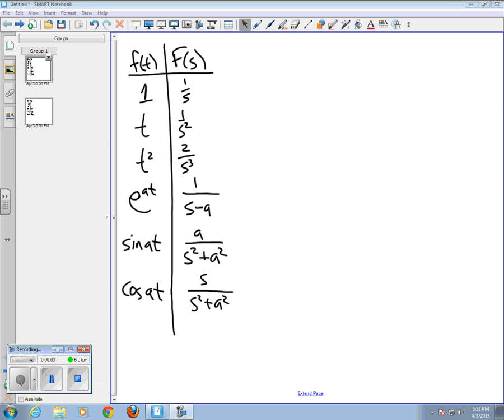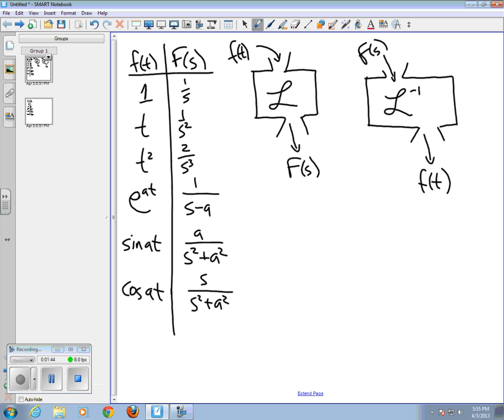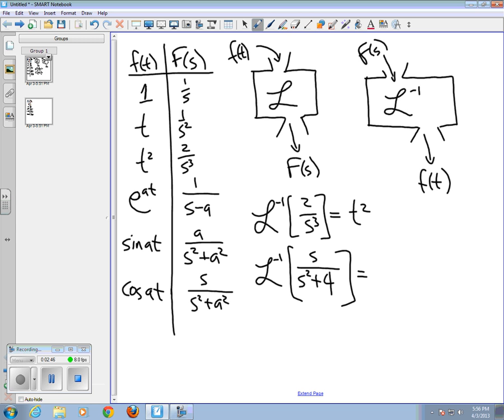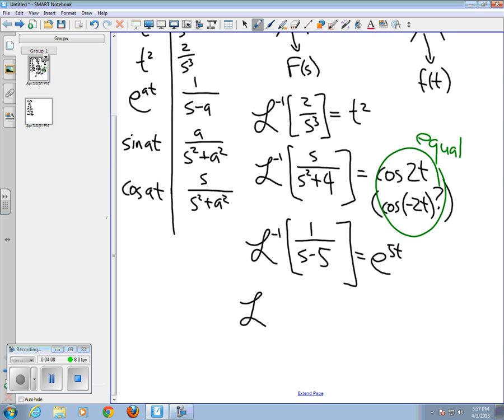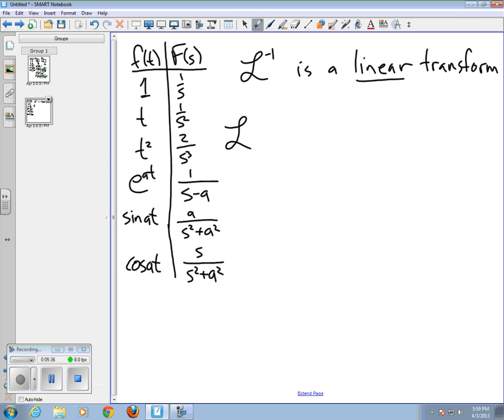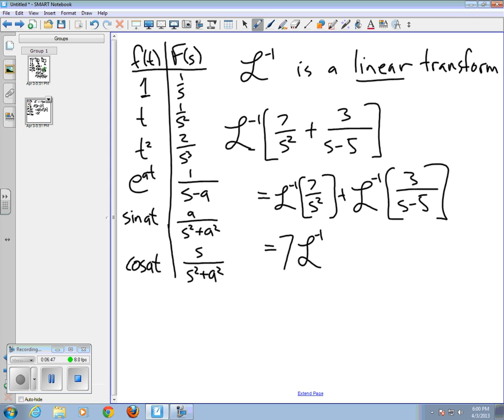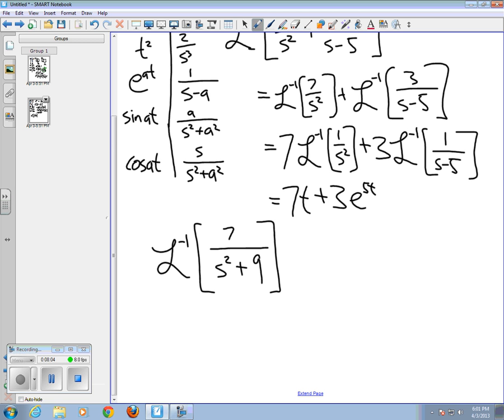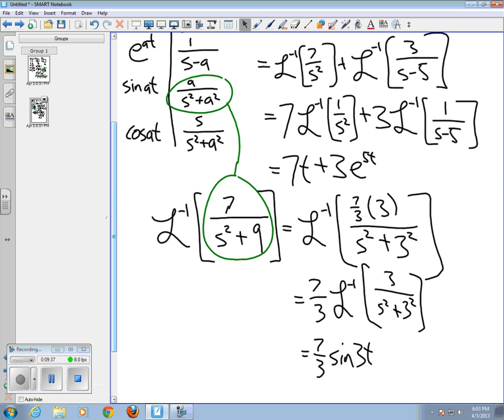laplace_transform_4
This video introduces the inverse Laplace transform and uses its linearity to find inverse transforms of some simple functions.